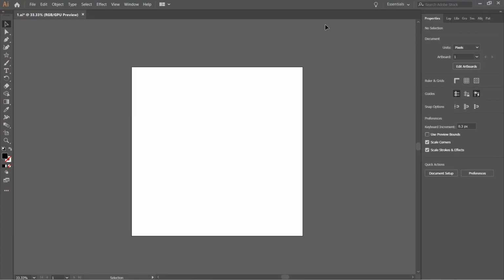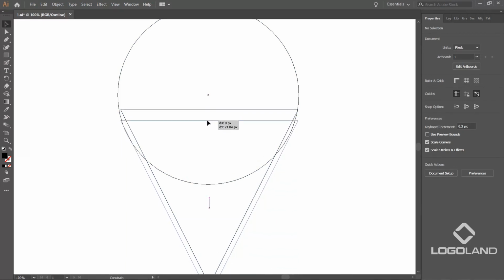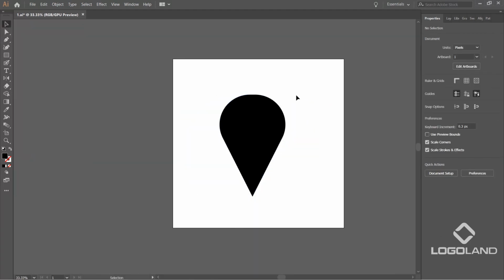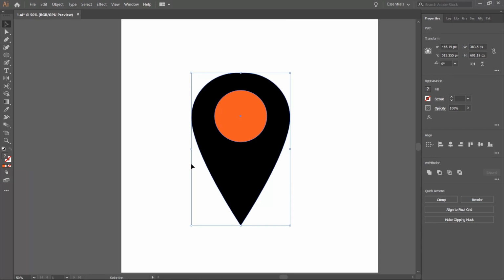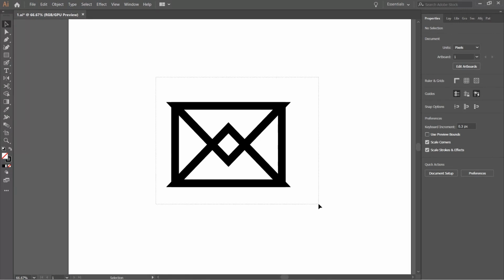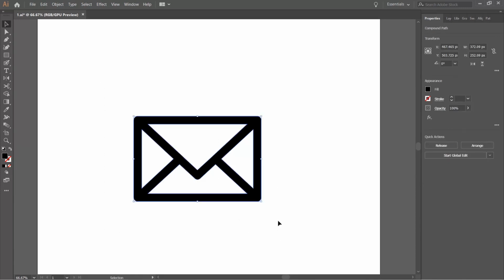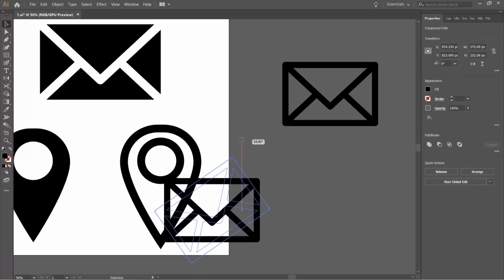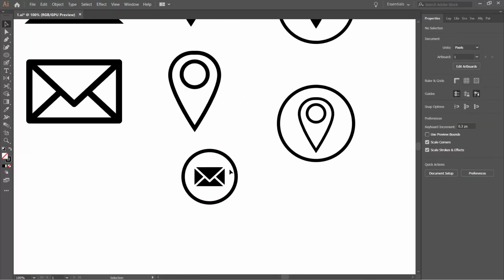Designing Symbols and Icons in Adobe Illustrator for Beginners | Class-10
Designing Symbols in Adobe Illustrator for Beginners | Essential Training of Illustrator | Class-10

In this video,  you will be learning Designing of Symbols or Icons that we typically use in Business Card or in Letterhead in Adobe Illustrator CC. Keep watching other linked videos too in this series step by step.